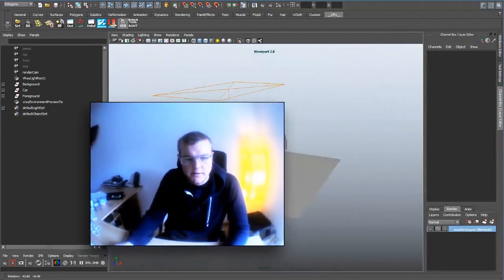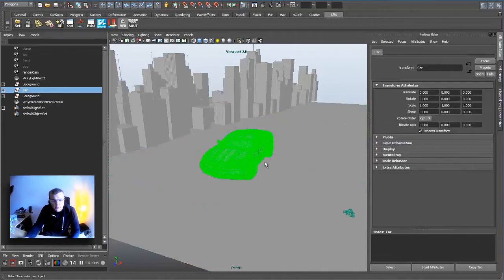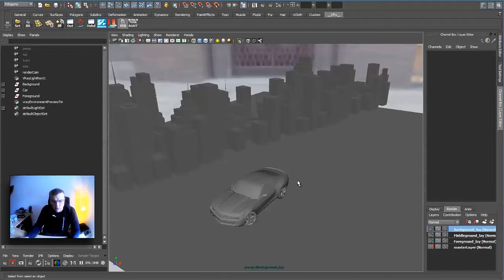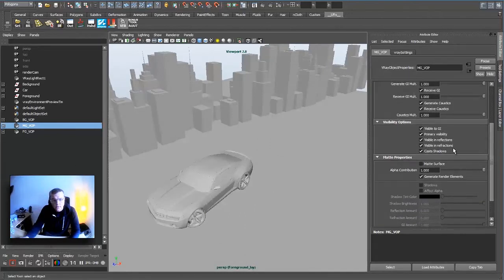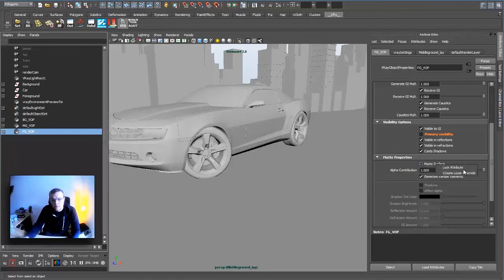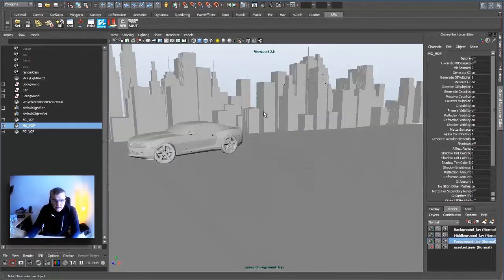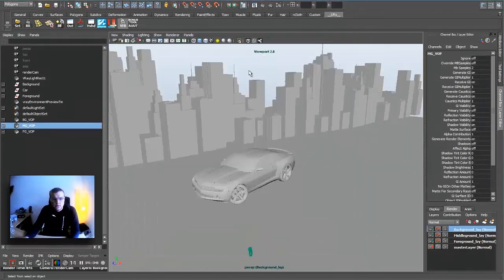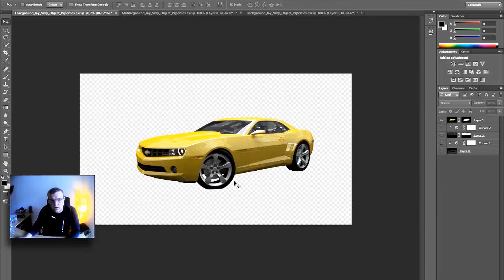Vray Object Properties for Maya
This Tutorial will show you how to set up render layers correctly using Vray Object Properties. It is a very convenient method of overriding several meshes at once using VOP (Vray Object Properties).
You can override Primary Visibility, Visible in Ref/Reflections and much more.
Check out the Tutorial to see an easy way for easy layering in Maya.